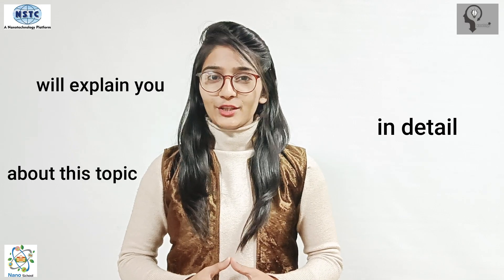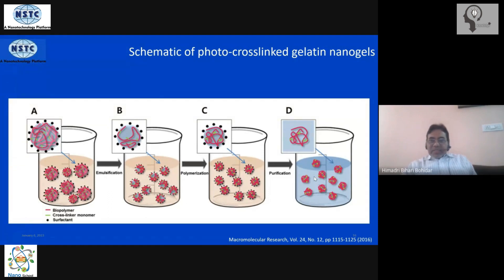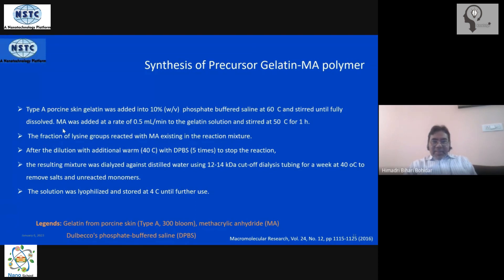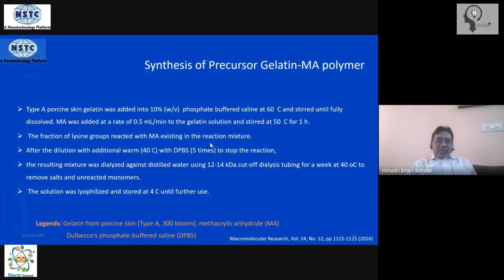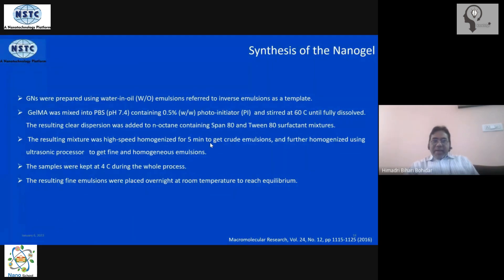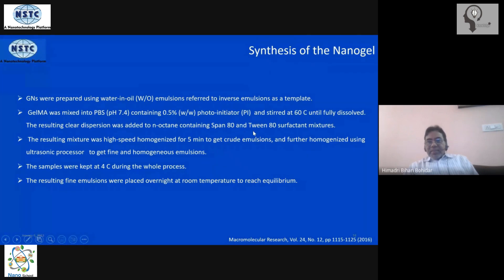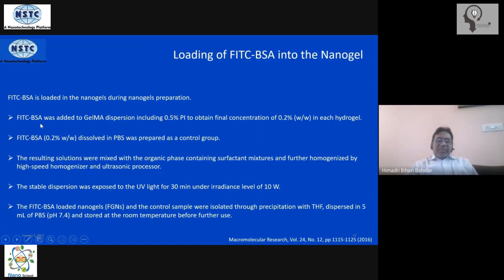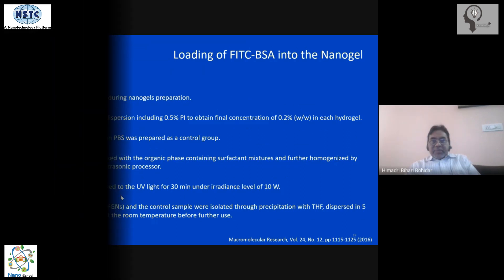Methodology of Synthesis of Gelatin Nanogel || Nanotechnology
This video is about the explanation of Methodology of Synthesis of Gelatin Nanogel by our expert Prof. Bohidar, who is a former Professor of Physics & Nanoscience, School of Physical Sciences and Special Center for Nanoscience, Jawaharlal Nehru University, New Delhi.

KEEP SUPPORTING!
KEEP LOVING!